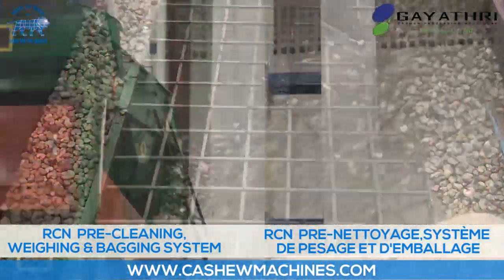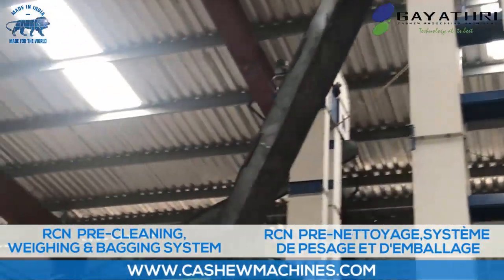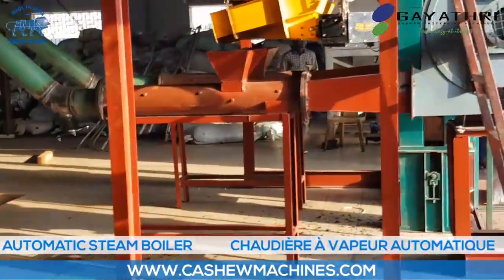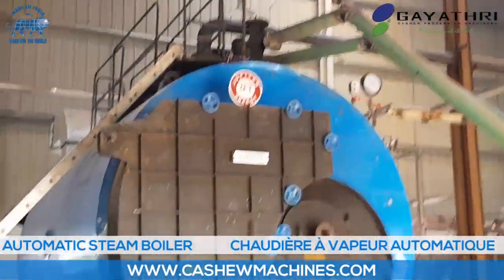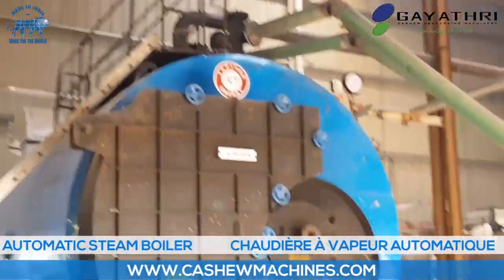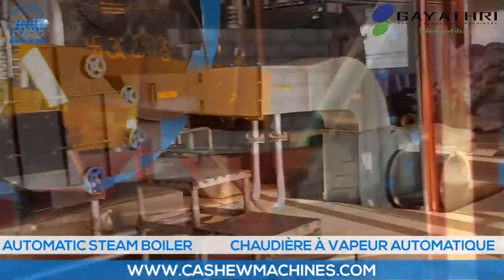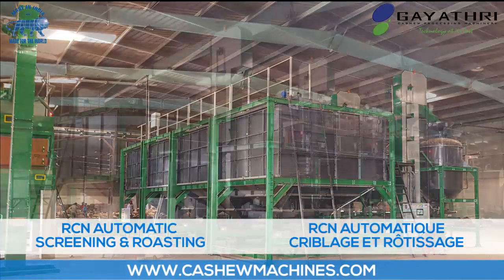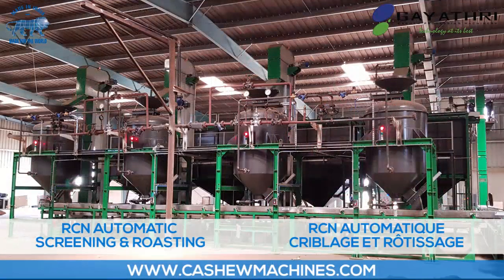AUTOMATIC CASHEW PROCESSING PLANT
Mechanized Cashew nut processing plant with automatic nutshelling, kernel peeling and grading system incorporating latest processing technology. Offer Turn-key projects from ground zero to final kernel packing for Export offered as single window service - From Gayathri/ Gi-Technologies India/

Entire Range of Fully Mechanized Cashew Processing Machinery Video
From Raw Cashew Nut Pre-Cleaning, Steam Roasting, Sizing, Shelling, Scooping, Drying, Humidifying, Peeling, Grading and Kernel Packing Machineries Under One Roof from Gayathri/ Gi-Technologies India/